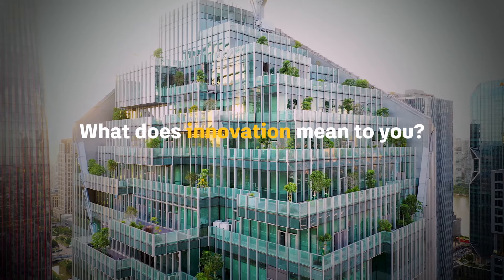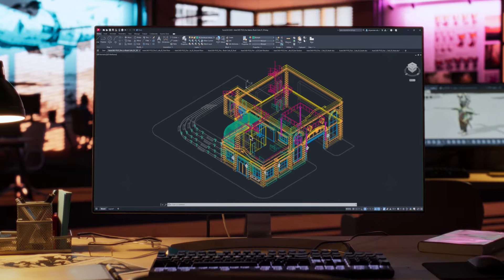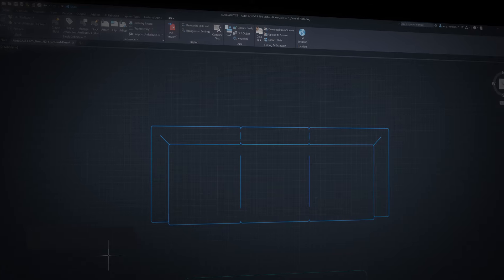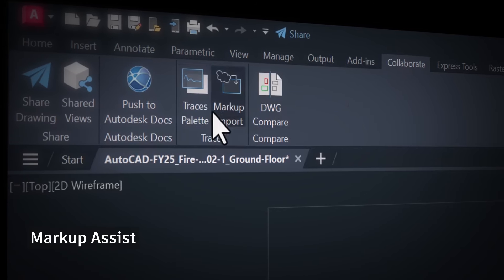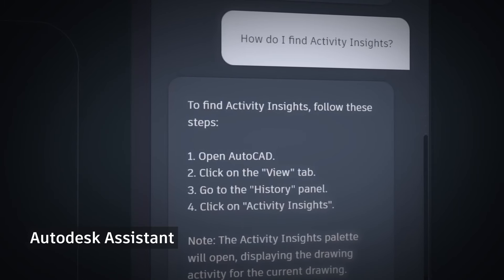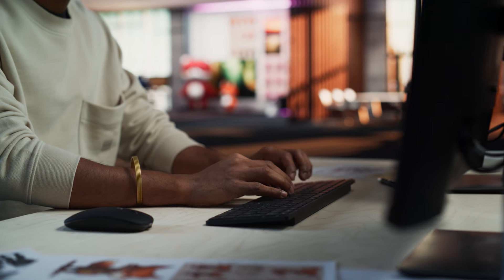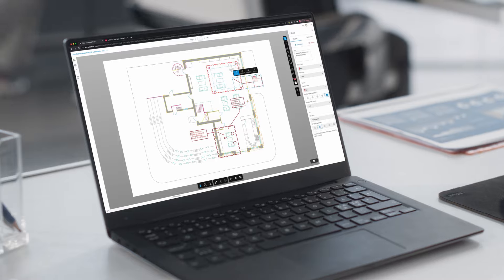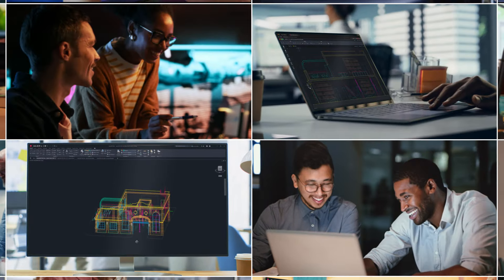Introducing AutoCAD 2025: What Does Innovation Mean to You?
We’ve been on a journey of delivering innovations that inspire designs, connect teams, and accelerate your creativity—and the journey continues with the release of Autodesk AutoCAD 2025.

AutoCAD enhances your 2D and 3D design experience with features that unlock insights and automations with the help of Autodesk AI, tailors to discipline-specific workflows, and stay connected with one experience on desktop, web, and mobile—to capture, share, and review ideas on the go.

Welcome to AutoCAD 2025.